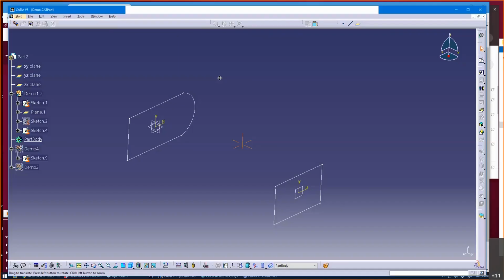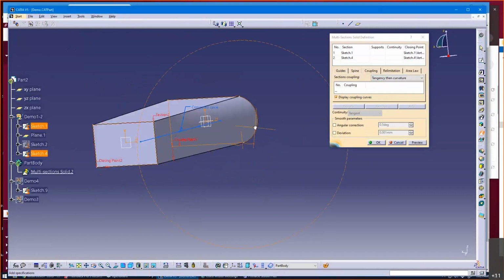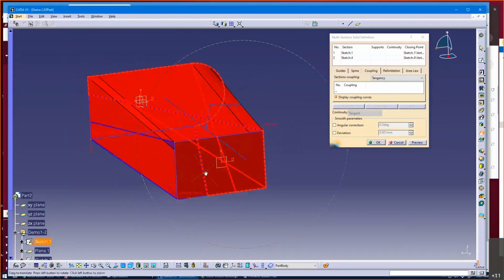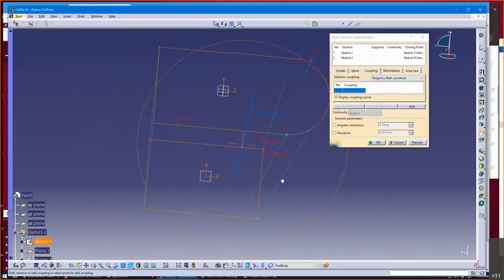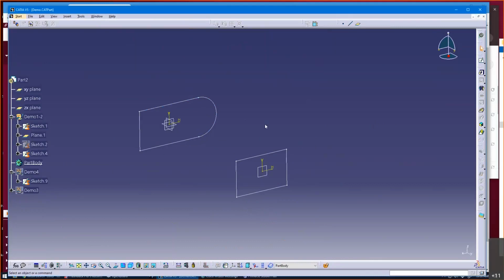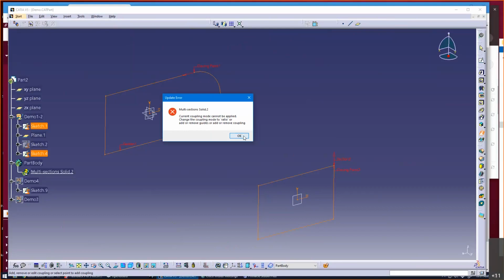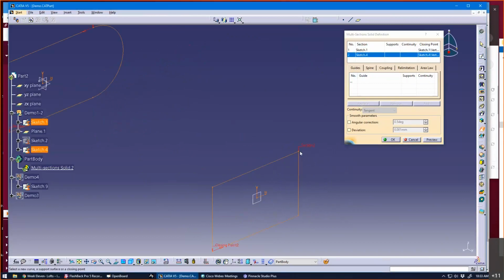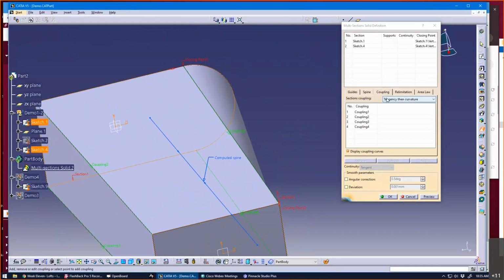Multi-Sections Solid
Video from a Webex demonstration to my students in IET 226.  It is a little more raw than some of my other videos.